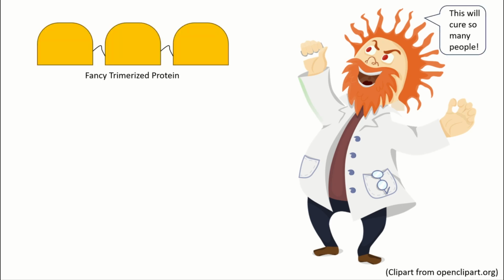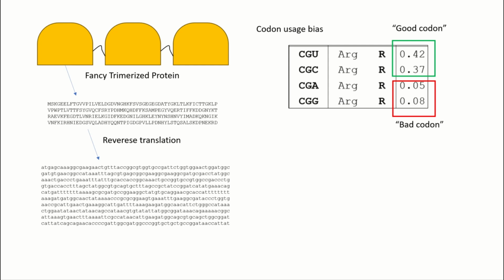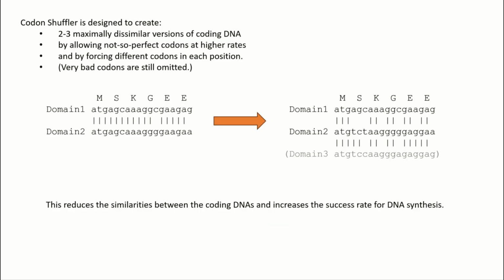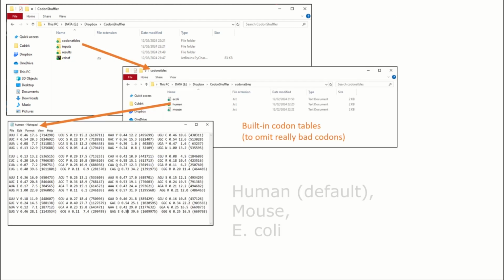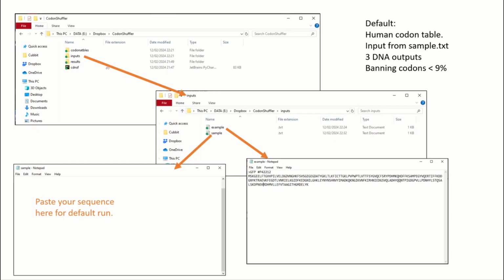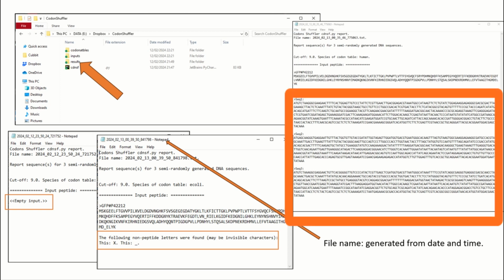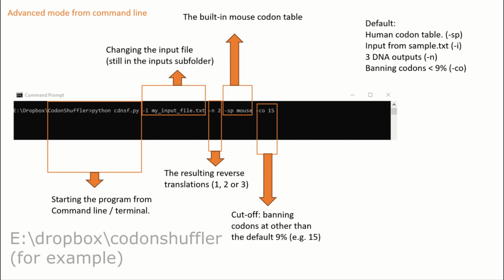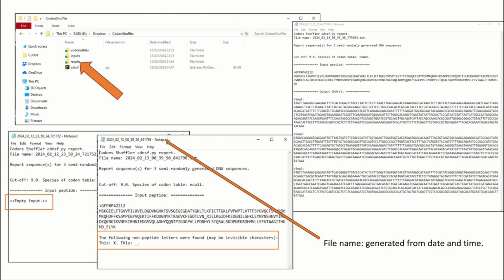Codon Shuffler: Final project for Harvard CS50P